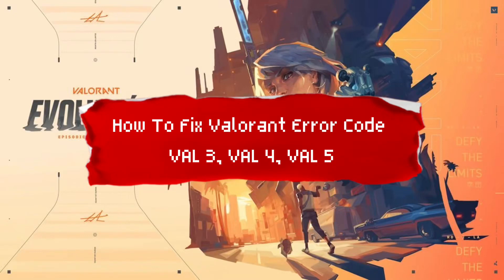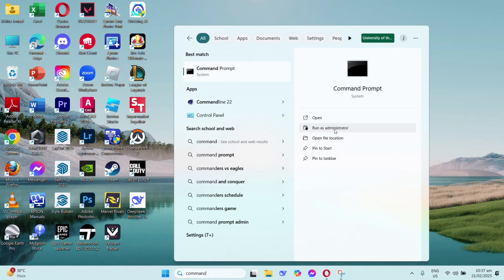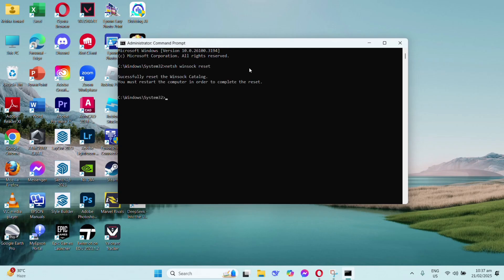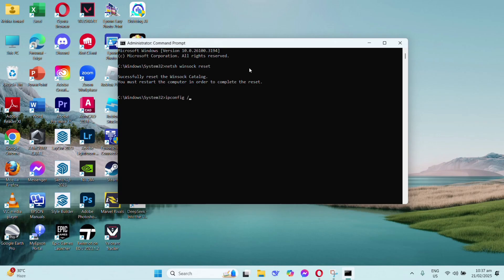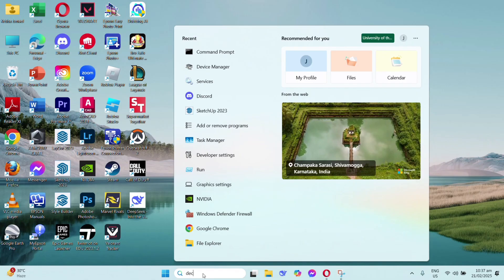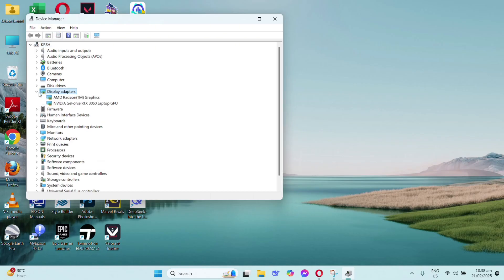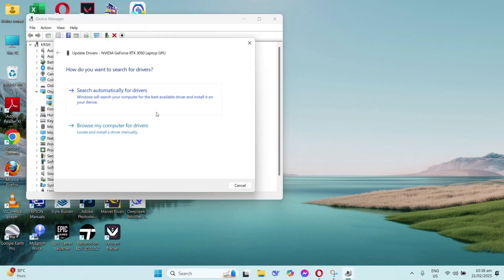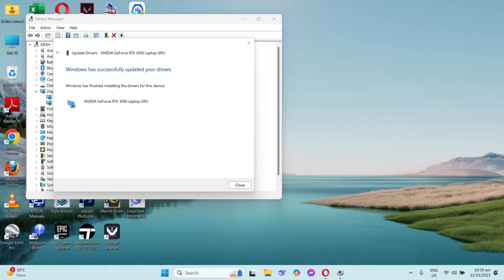How To Fix Valorant Error Code VAL 3, VAL 4, VAL 5 - Easy Fix!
Hi there! In this video I will show you How To Fix Valorant Error Code VAL 3, VAL 4, VAL 5.